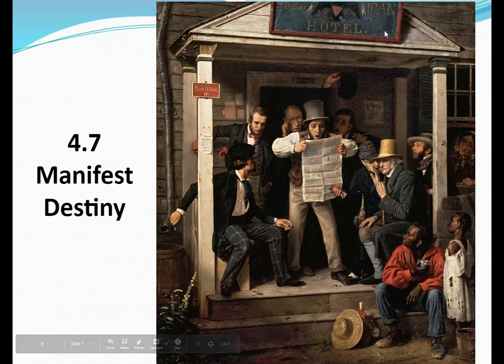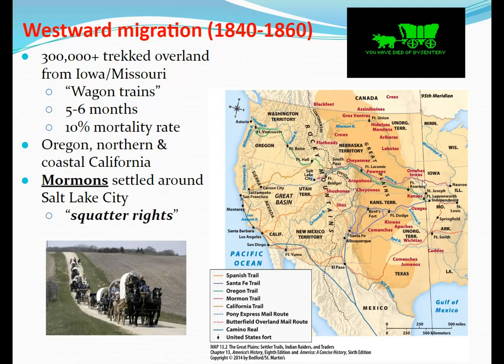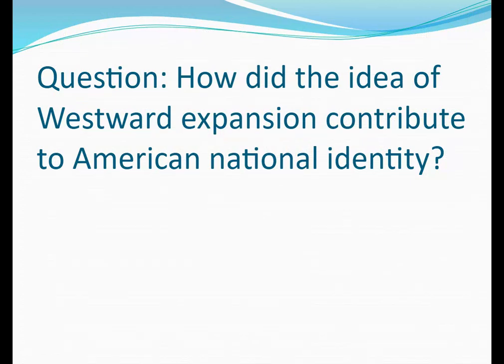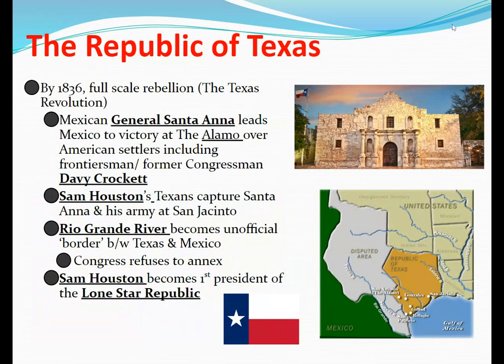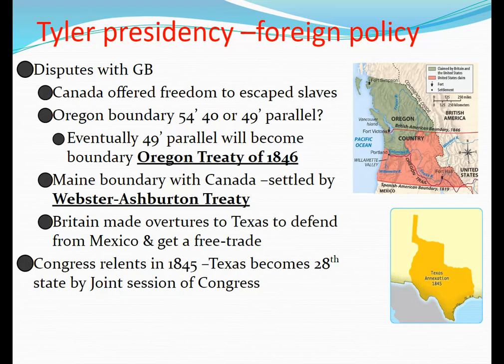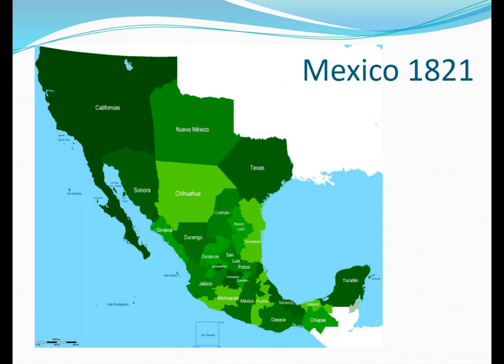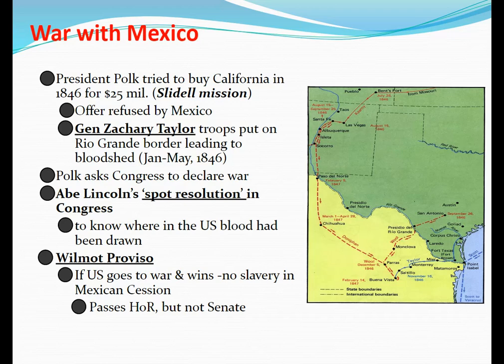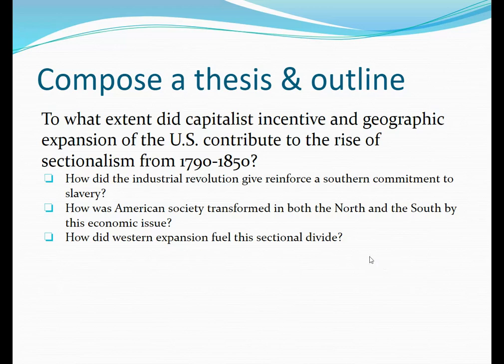4.7 Manifest Destiny - Google Slides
Video lecture on westward expansion 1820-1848. Discussion of Texas, Oregon Country, the Mexican-American War, and its impact on the slavery debate.